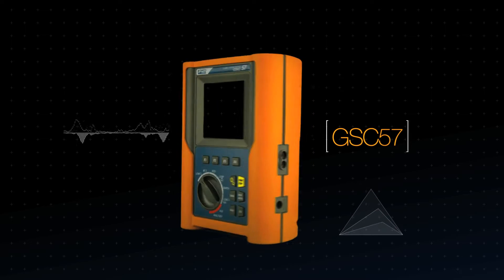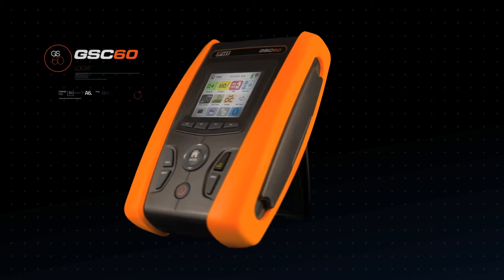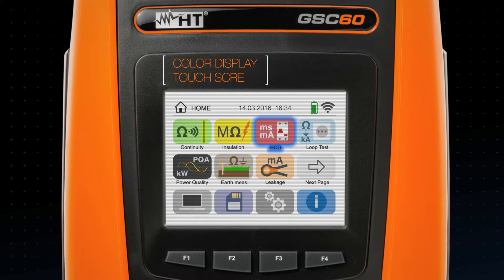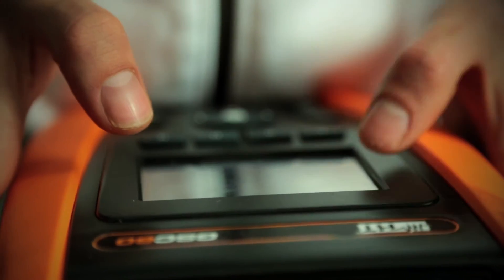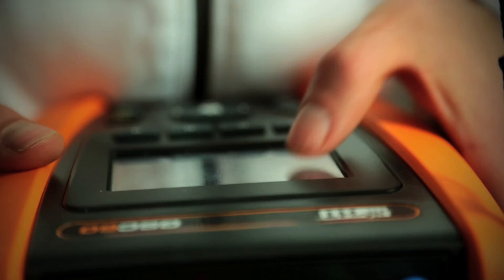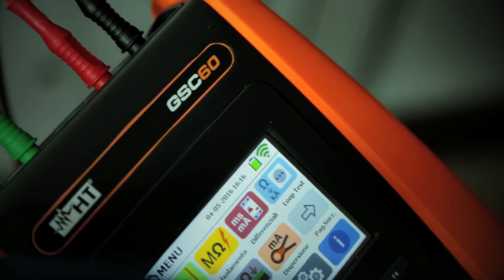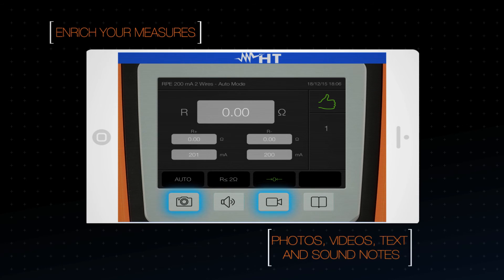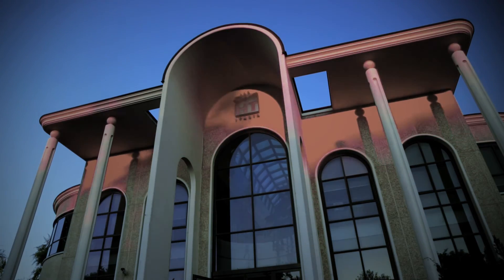Multifunction tester with Power quality analyzer GSC60 HT instruments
One instrument for all electrical safety tests and three-phase power quality.